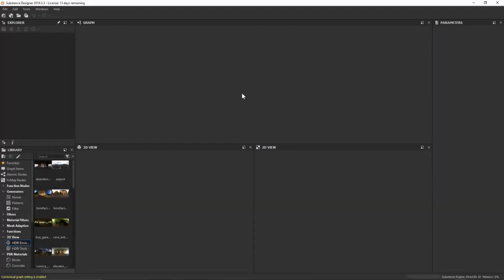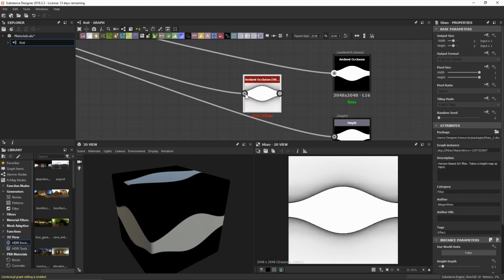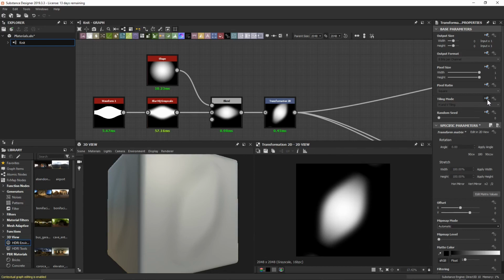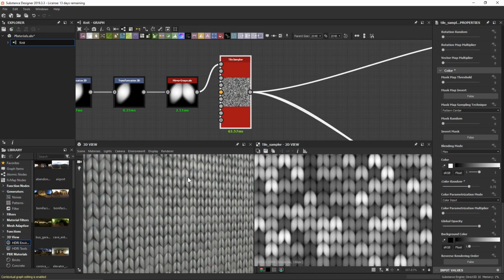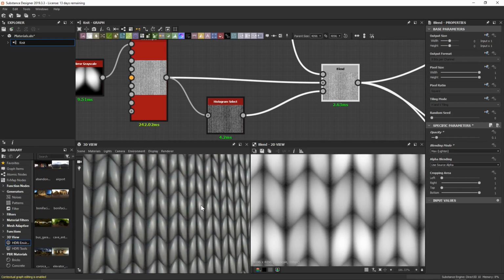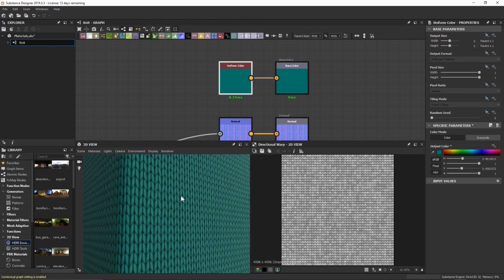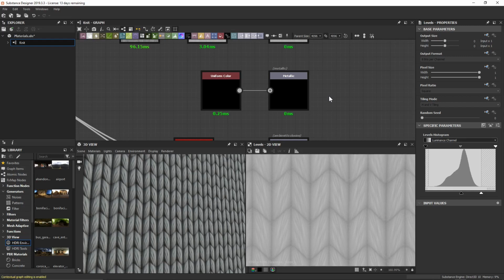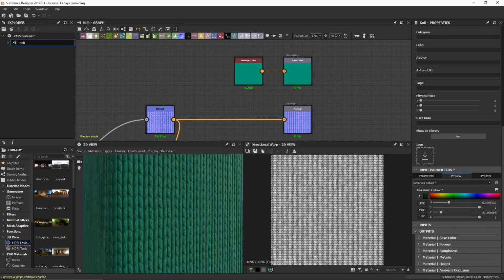Knit Sweater | Substance Designer for Fashion Designers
This is the first material in a series of videos dedicated to introducing 3D fashion and clothing designers to the power of Substance Designer. This video covers creating a knit sweater material from scratch, for complete beginners to the software.
0:00 Intro
0:27 Creating a new project
2:00 Starting the height map
4:28 Setting up our output nodes
7:05 Tweaking our height map shape
11:03 Creating the knit shape
15:37 Tiling the knit shape
20:32 Stray threads
27:02 Pattern Directional Warp
30:02 Adding thread detail to the knit shape
32:22 Finalizing output maps
41:42 Custom parameters